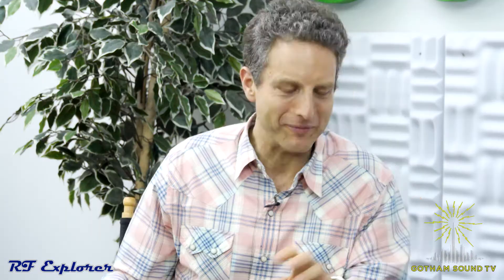Ariel Rocholl of RF Explorer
A conversation with Ariel Rocholl, the inventor of the RF Explorer about how their impressively affordable and powerful spectrum analyzers came to be and where they're going next.